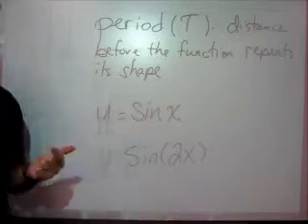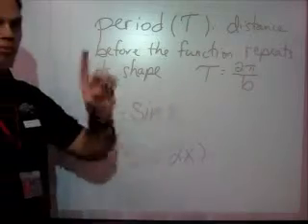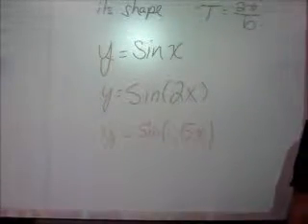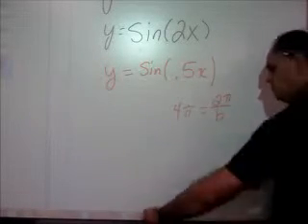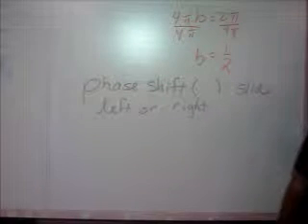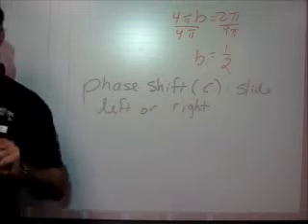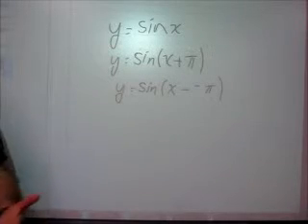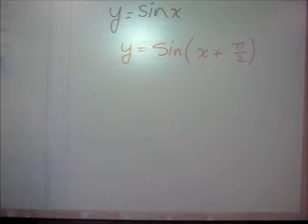Sine graph part 3